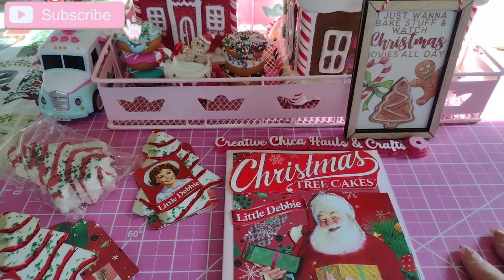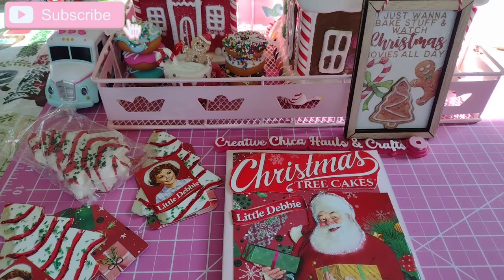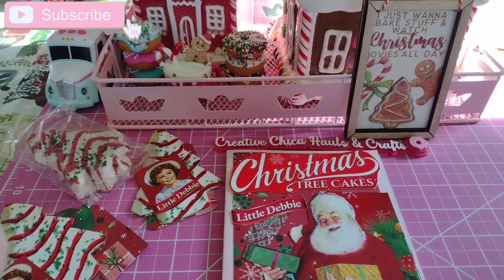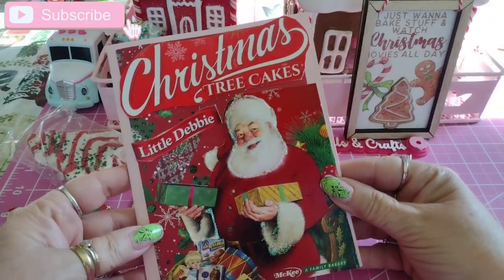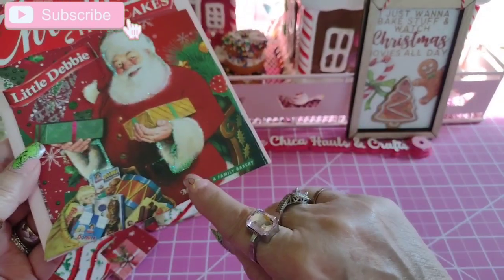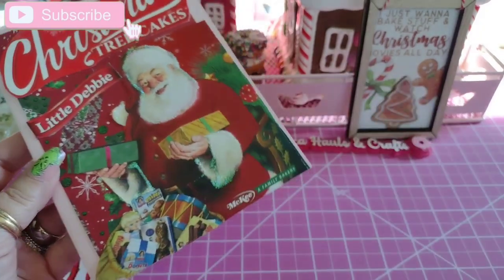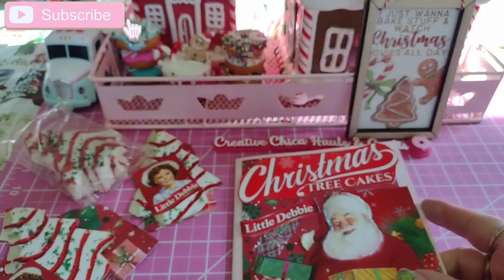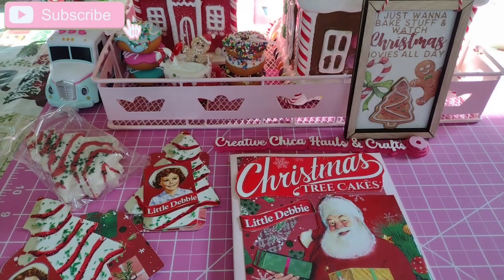funcardfriday 12/1/23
funcardfriday Hosted By @createwithkas